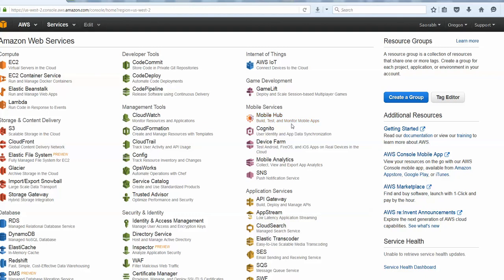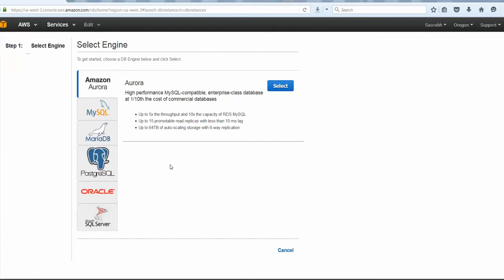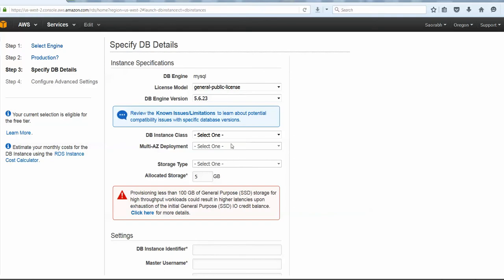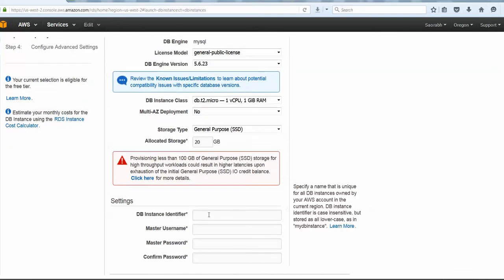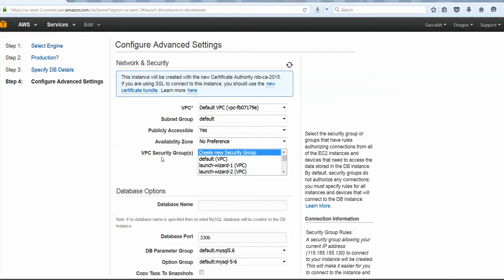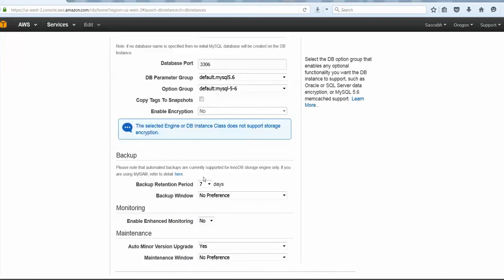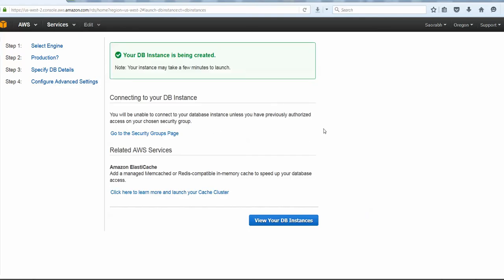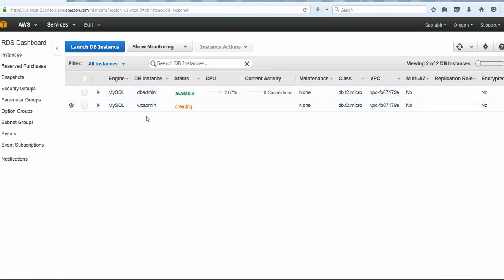AWS Db Creation